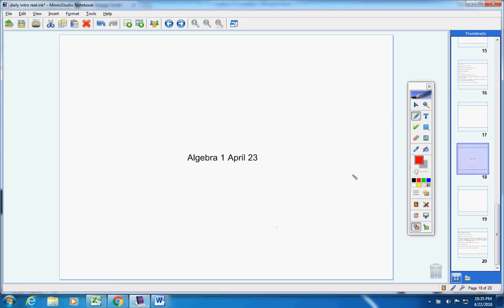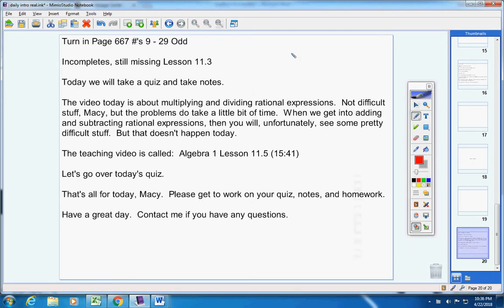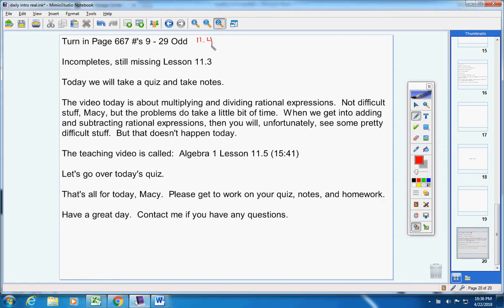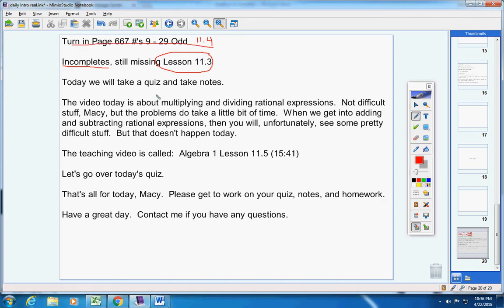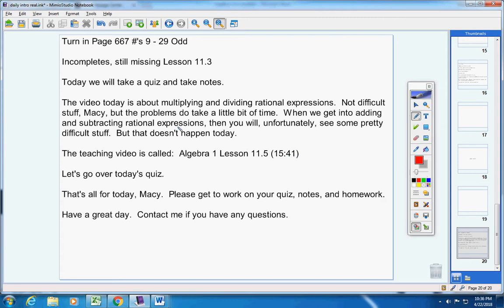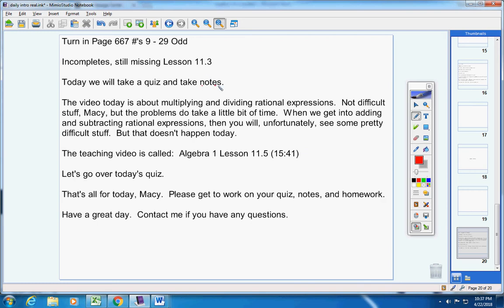Algebra 1 April 23